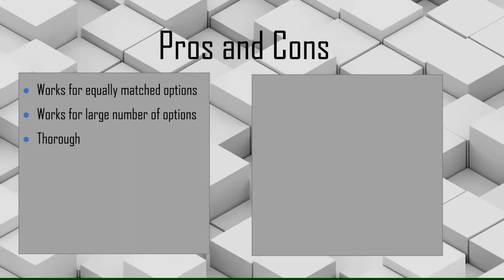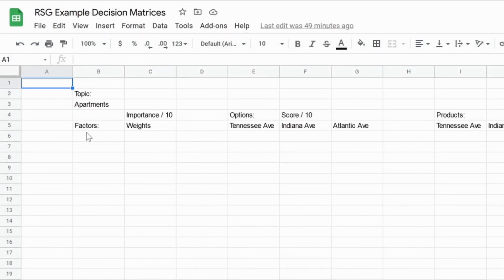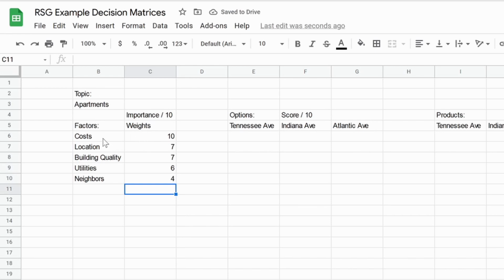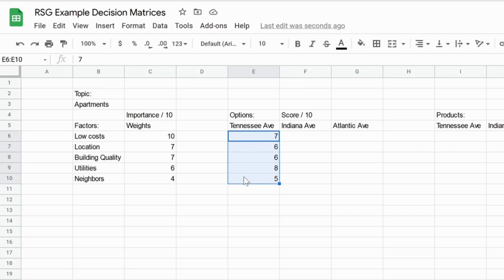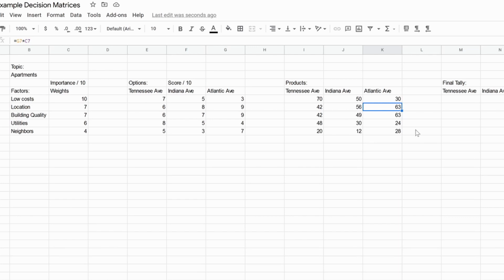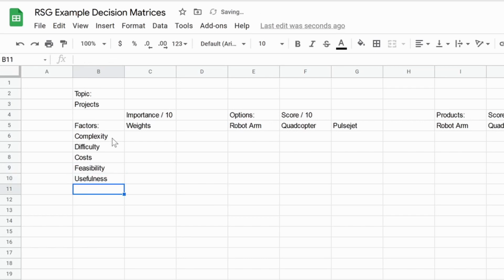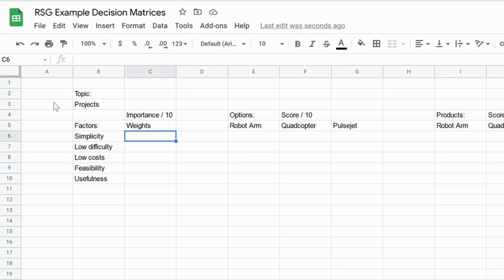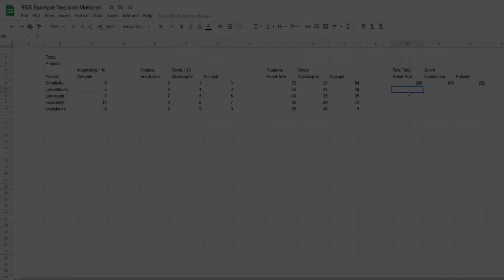How to Make Decisions like an Engineer: The Decision Matrix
The Decision Matrix is a commonly used decision-making technique in engineering, but it can also be useful in other situations, especially when there is no obvious "best" option to choose from. This basic tutorial shows how using the Decision Matrix in a spreadsheet program can help make tough decisions easier.

00:00 What is the Decision Matrix?
00:44 Pros and Cons
01:31 Method
01:46 First Example
07:21 Second Example
10:14 Disclaimer
10:29 Thanks for watching!